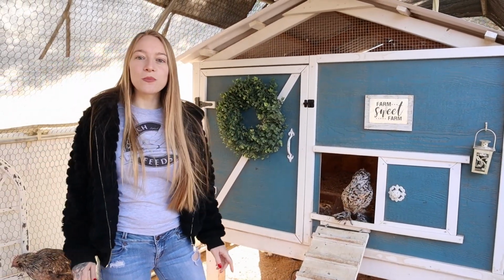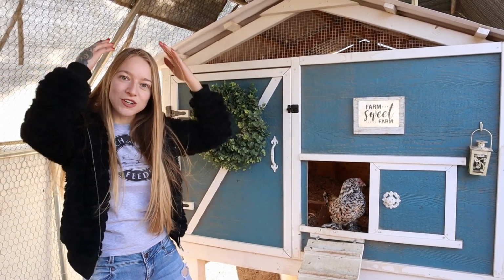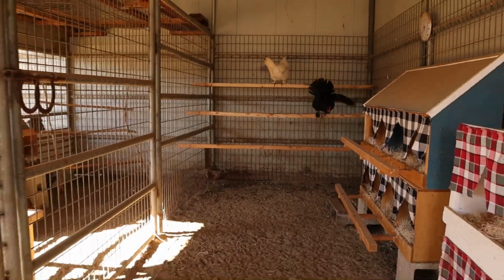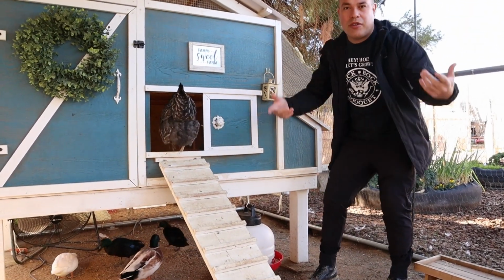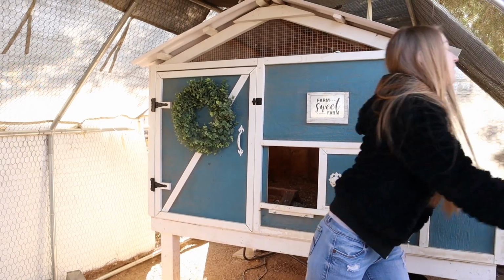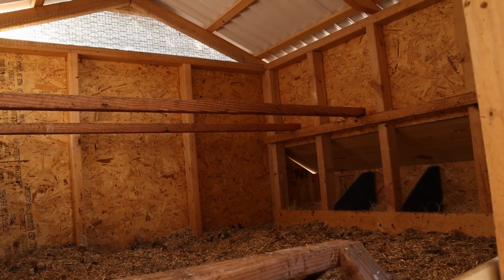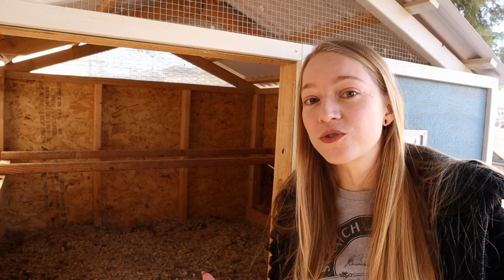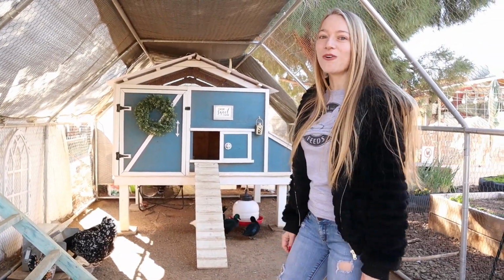Chicken Coop Design MUST HAVES - Watch This Before Building a Coop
If you are building or buying a chicken coop, don't overlook these key details that every chicken coop design needs. You don't want to regret your chicken coop. Here is how you have the most efficient chicken coop possible. Poultry housing is easy, but there are a few things you must know for proper care and ease of use in accessibility.

If you are interested in purchasing a custom coop from us!

•The Complete Guide to Raising CHICKS to Egg Laying HENS - Chick Brooder to Chicken Coop for Beginners

• Buy this Uoxlife Automatic Chicken Coop Door here ➡️ (save 10% with code: 10bockbock )

•OUR Chicken Run
•Shade cloth over run
•Grandpas Chicken Feeder
•Chicken Waterer
•Chicken Nesting Box Pads with Aromatic Herbs
•Nest Box Herbs
•Vittles Vault 35 lb Food Storage
•Vittles Vault 40 lb Food Storage

Video filmed with:
•Canon M50 camera
•Wireless Microphone
OUR AMAZON STOREFRONT
(All our FAVORITE Amazon products in one place!)

👕Shop our BockBock T-shirts and more!